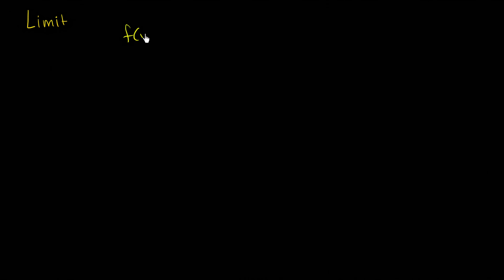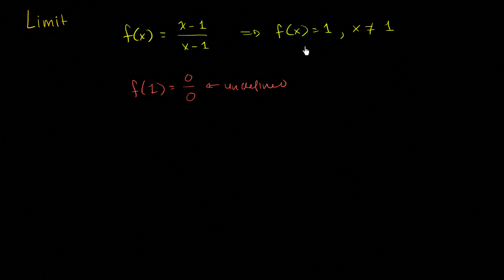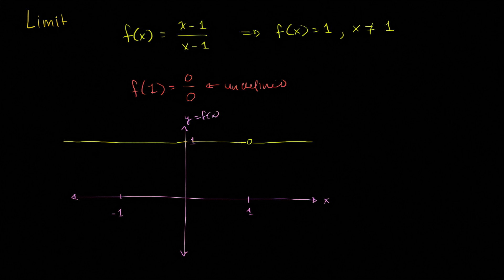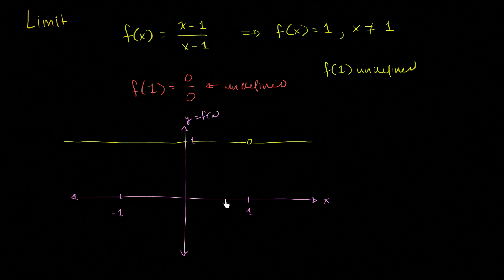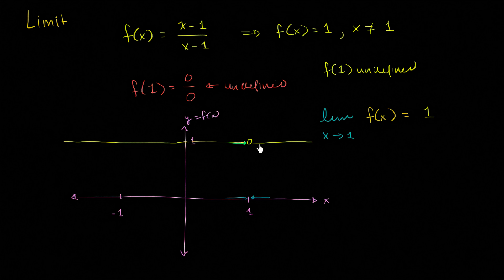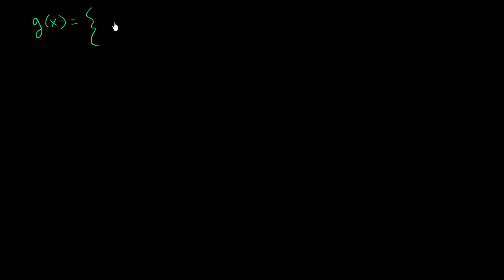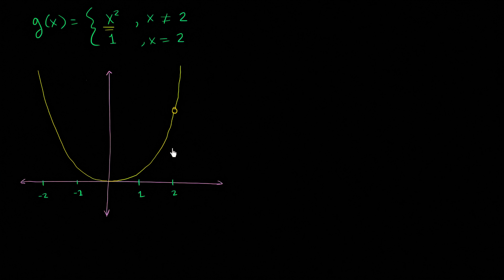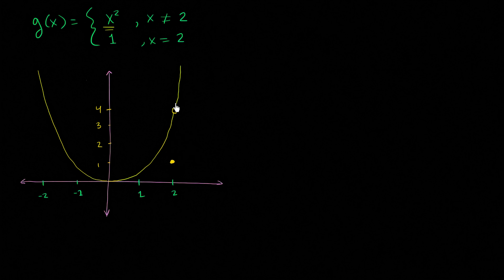Introduction to limits | Differential Calculus | Khan Academy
Courses on Khan Academy are always 100% free. Start practicing—and saving your progress—now